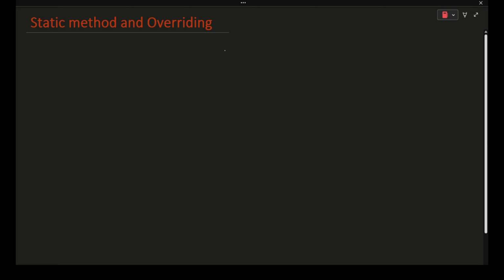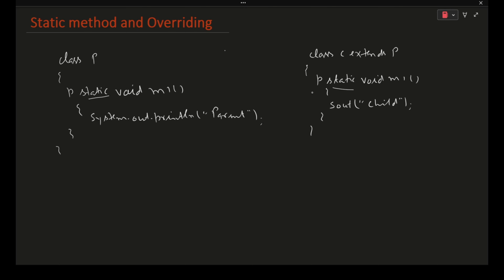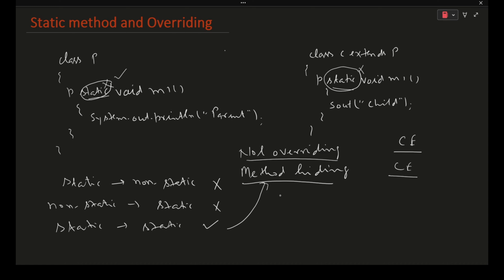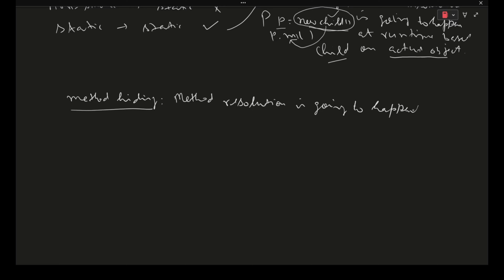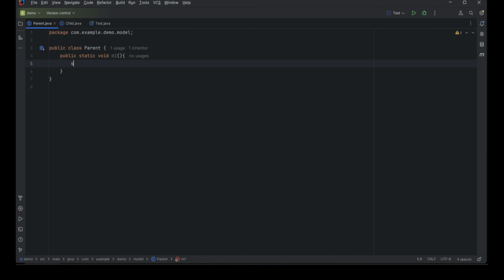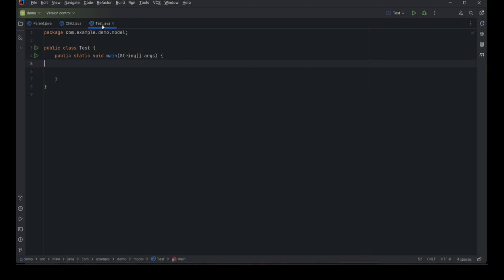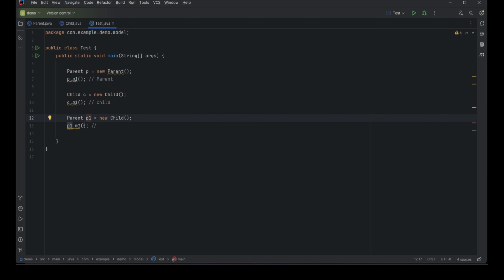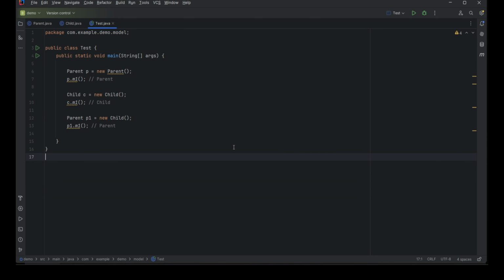Java | OOPS | Static Method Overriding | Method Hiding | Rule | Explained with Examples | Part-4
Welcome to Selftechlearner. We will discuss about rules of overriding. In this video, we dive into the concept of method overriding in Java and explore how static method impact on method overriding behavior.

This video provides clear examples and explanations to help you master the rules of method overriding in Java. Watch to get a deeper understanding of how these modifiers work together!

Join us as we unlock the potential of method overriding in Java!